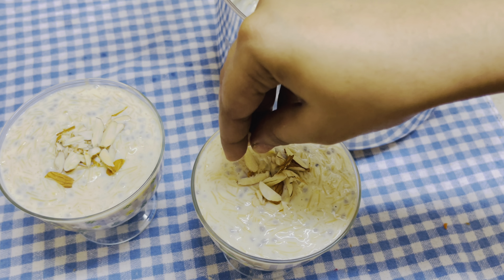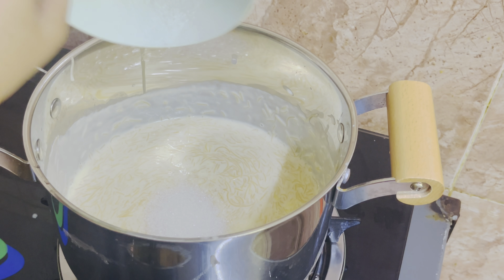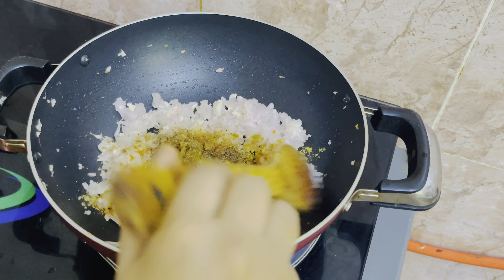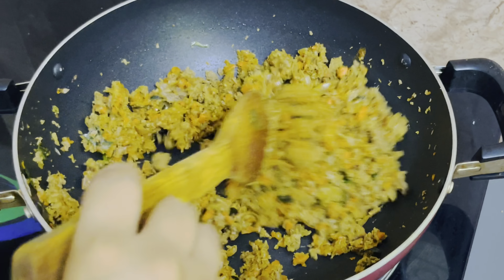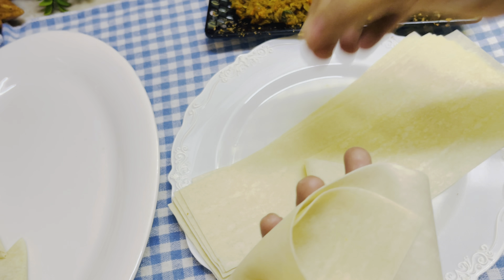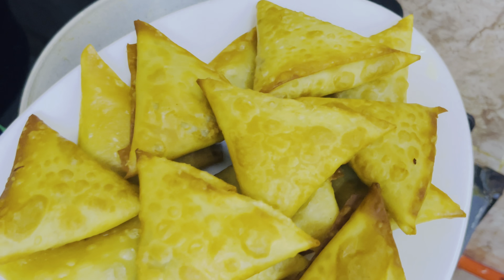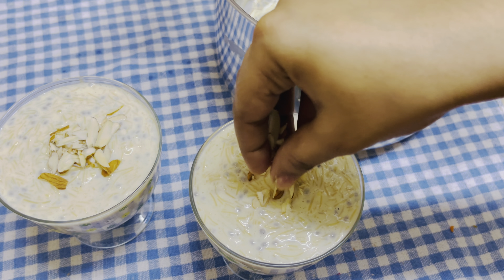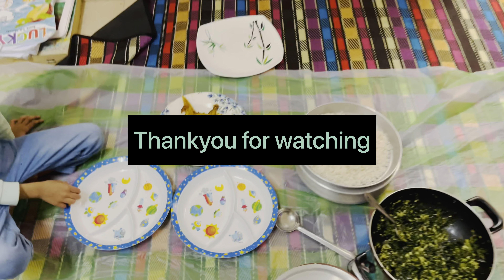💫⭐️Ramadan vlog 2023 in malayalam | iftar special recipes | Nombuthura vibavangal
Samoosa
Samoosa madakkunnu Malayalam
Samosa
Samoosas for beginners
Samoosa recipes in Malayalam
Samosa recipe
Samoosa filling
Samosa sheet recipe
Samosa recipe Malayalam
Custard drink
Semiya custard drink
Iftar drink recipes
Iftar drink malyalam
Iftar drink
Iftar drink recipes
Iftar drinks
Iftar drinks recipes in Malayalam
Ifthar special drinks
Iftar dessert recipes
Semiya custard recipe Malayalam
Semiya custard recipe
Semiya custard
Semiya payasam

Ramadan vlog Malayalam
Malayalam vlog
Vlog Malayalam
Ramadan vlog Malayalam 2023
Canada Malayalam
Nomb vlog Malayalam
Iftar spcl recipes Malayalam
Ifthar spcl recipes in Malayalam
Ramadan day in my life Malayalam
Ramadan drink recipes
Iftar party vlog
Ramadan party vlog
Ifthar party vlog
Vlog in Malayalam
Shopping vlog in Malayalam